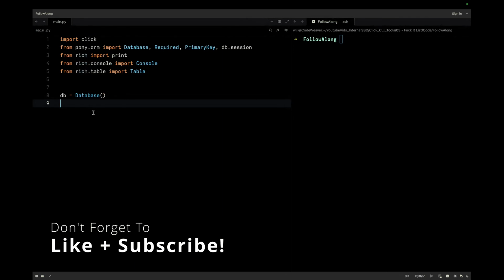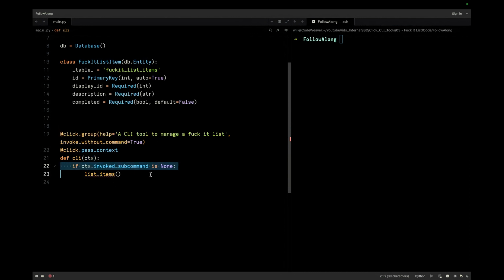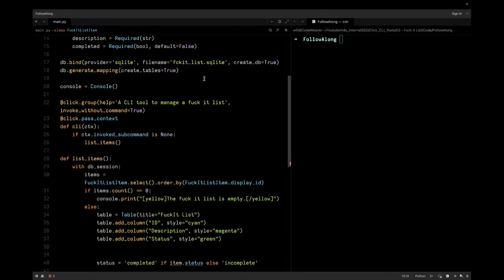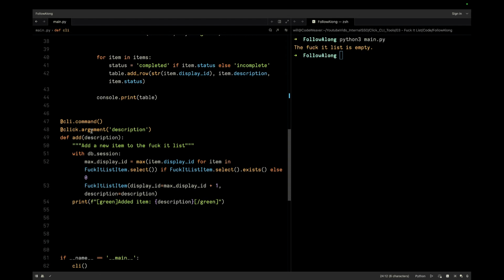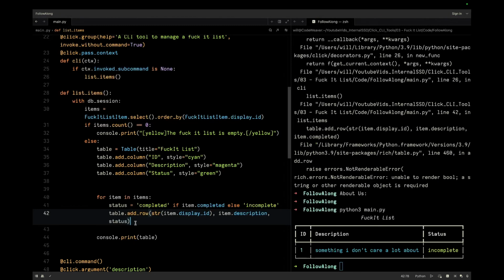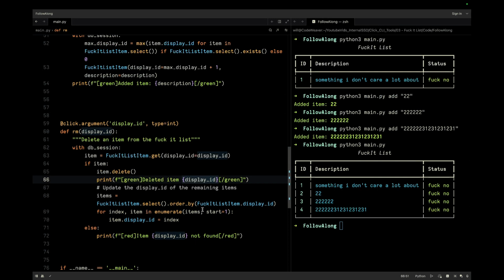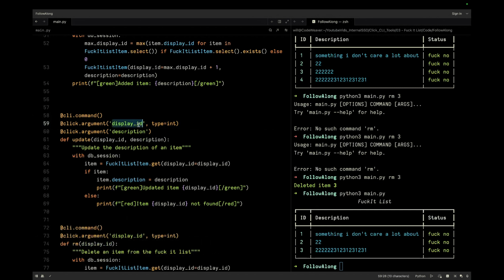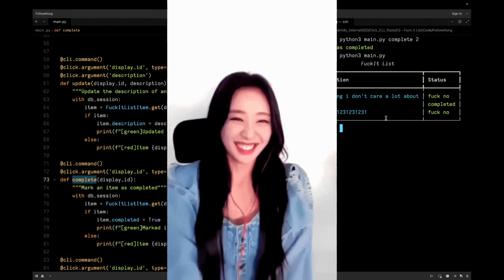I Coded a To-Do List... For Giving Up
Learn how to effortlessly create your own snarky CLI app using Python and the Click library.

In this tutorial, we'll explore the world of giving zero fucks, dive into the realm of Python, and demonstrate how to streamline your life by letting go of the things that drain your energy with the help of Python and a healthy dose of humor.